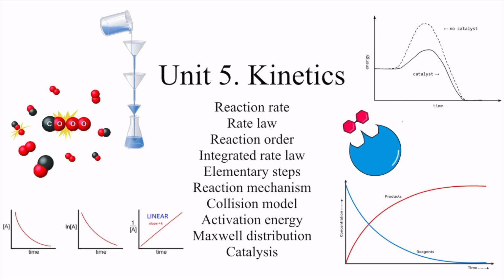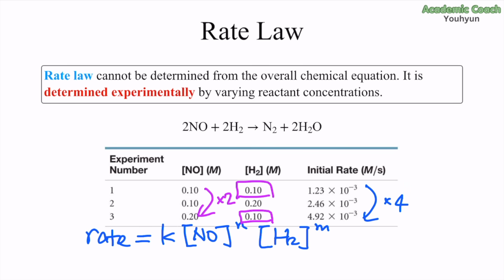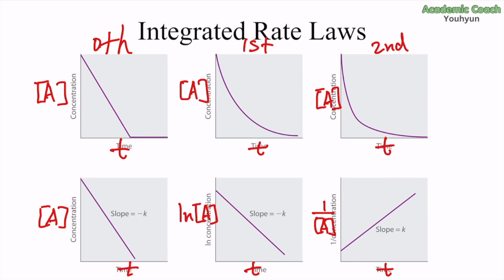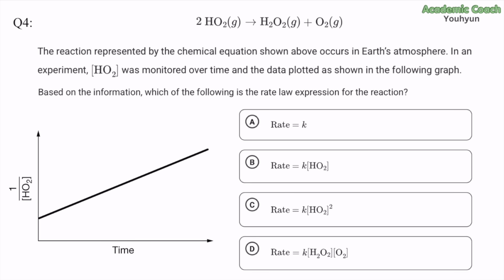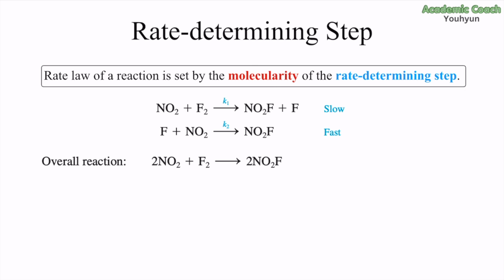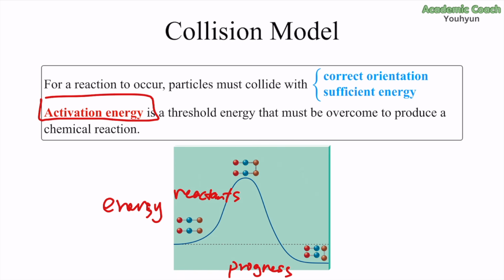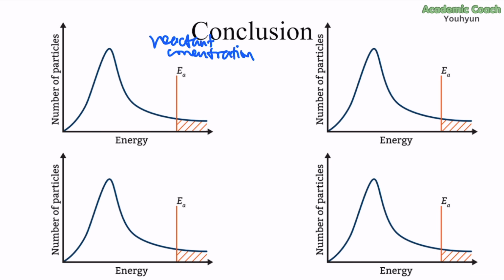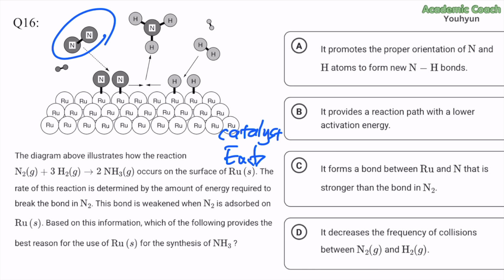Cram AP Chem Unit 5: Kinetics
This video is part of the AP Cramming Series. It is a comprehensive review for Unit 5 in AP Chemistry and covers the following topics:”
- Reaction rate
- Rate law
- Integrated rate law
- Reaction order
- Reaction mechanism
- Elementary steps
- Collision model
- Kinetic molecular theory (KMT)
- Activation energy
- Maxwell-Boltzmann distribution
- Catalysis